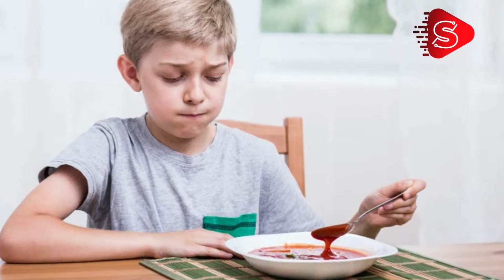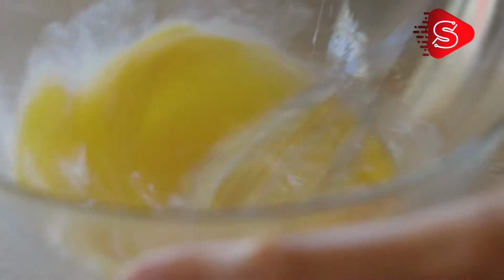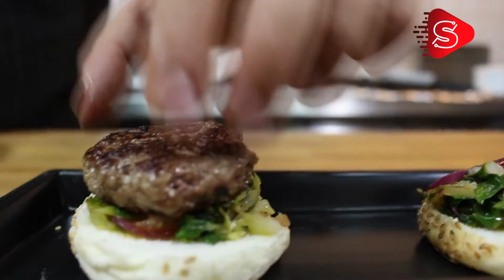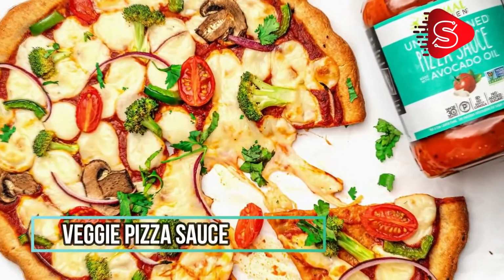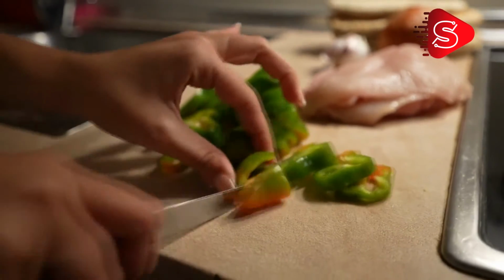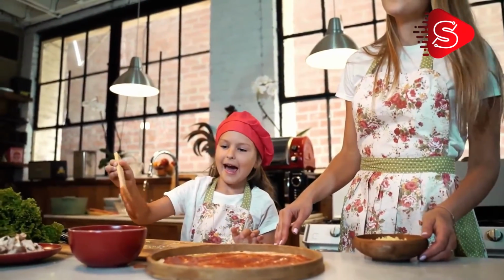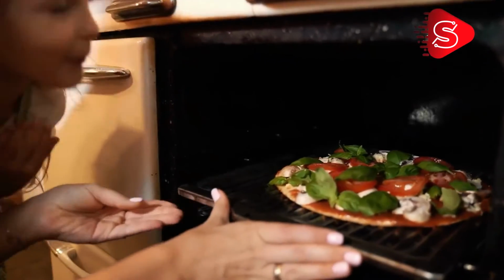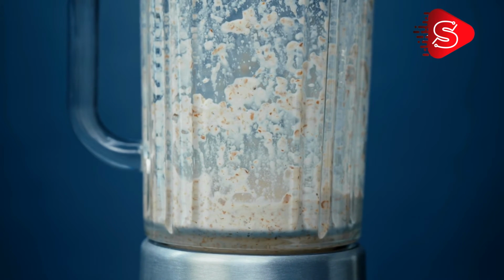healthy meals for picky kids 11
Today nutrition disorders can be found at both ends of the eating spectrum. Eating too much leads to obesity, this can seriously jeopardize long term health. Eating too little or eating the wrong foods – these are the problems at the other end of the spectrum, and one of them is "Picky Eating"

“Picky eating” is a common but often underestimated phenomenon among children everywhere in the world and it can jeopardize a child’s health in both the short and long term. Picky eating also makes problems for parents and caregivers which know that good nutrition is vital for healthy growth.

Teaching children to eat nutritious foods in the right amounts can be arduous and tedious, and turn meal in to battlefields. Parents are anxious and concerned when they know their children are not eating well.

Picky Eater recipe
Here we provide you with fun filled, creative recipes with PediaSure 3+ to provide good nutrition as well as good taste and interesting presentation. This will help your child enjoy their food and improve their eating habits.

For more details and information, don’t hesitate to consult your pediatrician.

Seba Stock - EN .. For the latest news and watching the live broadcast of Seba Stock Channel
Seba Stock - EN .. Follow the latest news directly on the Seba Stock channel
Follow the live broadcast of the English Siba Channel

For more videos, please visit our channels

Seba Stock - AR Arabia

Seba Stock - FR French

Seba Stock - EN English

Our Location

ـــــــــــــــــــــــــــــــــــــــــــــــــــــــــــــــــــــــــــــــــــــــــــــــــــــــــــــــــــــــــــــــــــــــــــــــــــــــــــــــــــــــــــــــــــــــــــــــــــــــــــــــــــــــــــــــــــــــــــــــــــــــــــــــــــــــــــــــــــــــــــــــــــــــــــــــــــــــــــــــــــــــــــــــــــــــــــــــــــــــــــــــــــــــــــــــــــــــــــــــــــــــــــــــــــــــــــــــــــــــــــــــــــــــــــــــــــــــــــــــــــــــــــــــــــــــــــــــــــــــــــــــــــــــــــــــــــــــــــــــــــــــــــــــــــــــــــــــــــــــــــــــــــــــــــــــــــــــــــــــــــــــــــــــــــــــــــــــــــــــــــــــــــــــــــــــــــــــــــــــــــــــــــــــــــــــــــــــــــــــــــــــــــــــ

You can also follow Seba Stock - EN on other social media platforms

Seba Stock Channel - EN provides news service around the clock, relying on a network of correspondents spread in all world capitals, to follow up on events as they happen firsthand.
Seba Stock Channel Live Streaming - EN High Quality
Live Seba Stock - AR

 Saudi Mubasher, Mubasher Saudi Arabia, Mubasher Egypt, Mubasher Jordan, Mubasher Oman, Mubasher Palestine, Mubasher Kuwait, Mubasher Emirates, Mubasher Qatar,
High quality, high quality